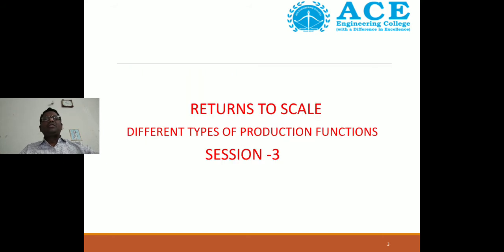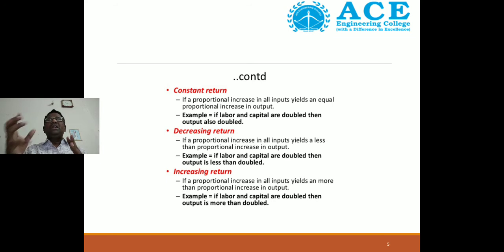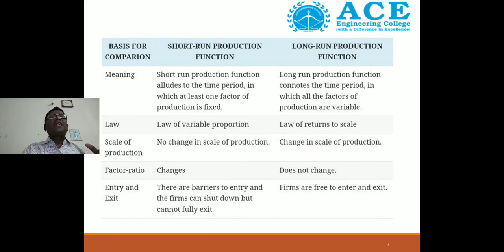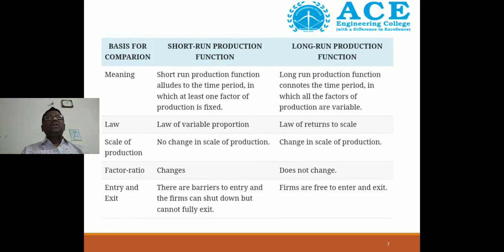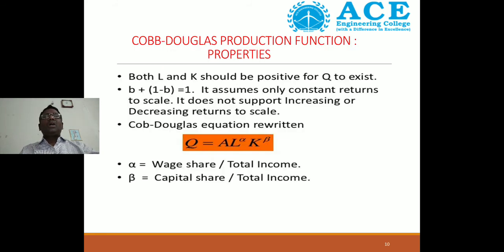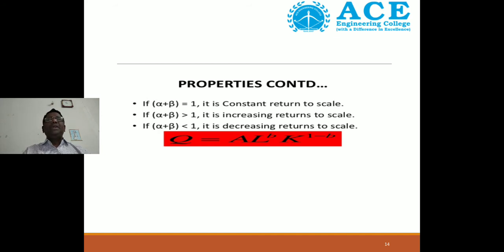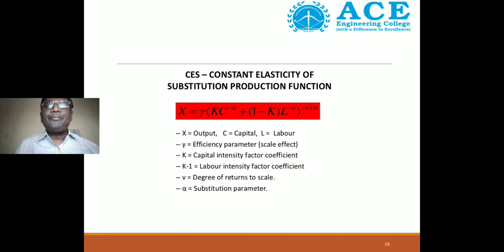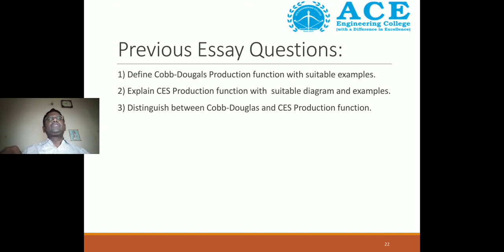BEFA UNIT 3 SESSION 3 RETURNS TO SCALE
Different types of Production function